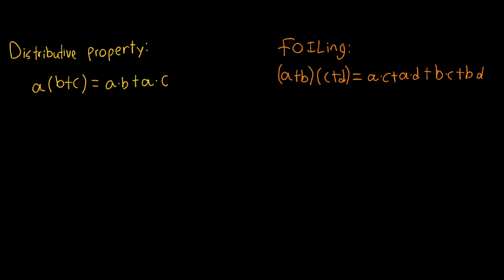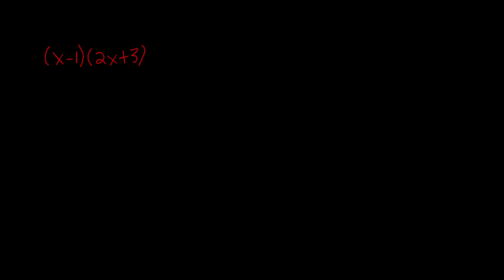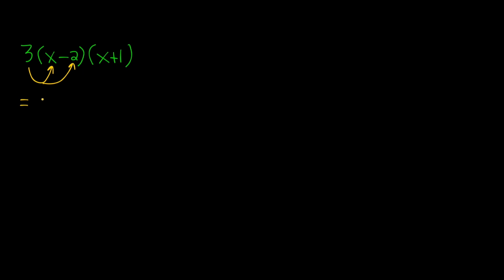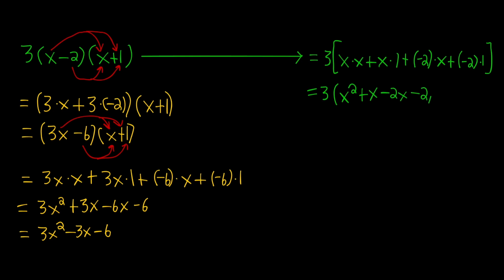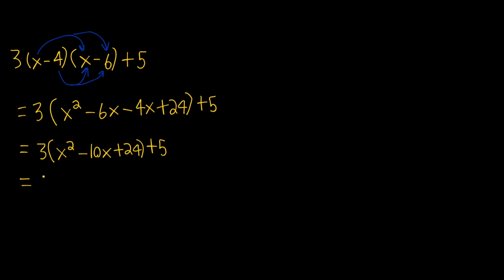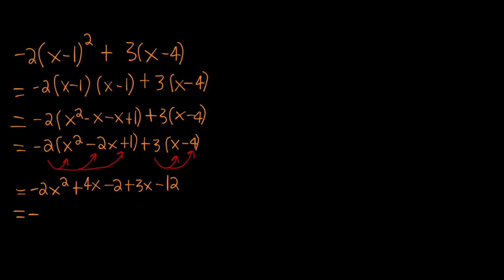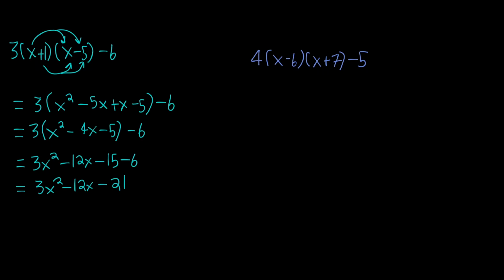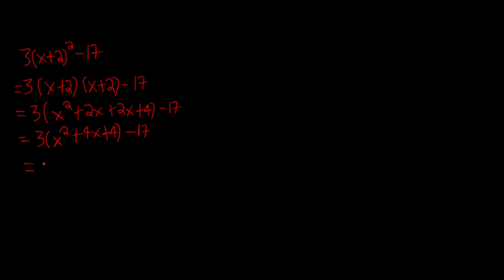Math Fundamentals 1.3 - Combining the Distributive Property and FOILing